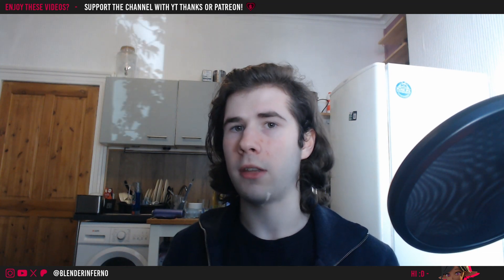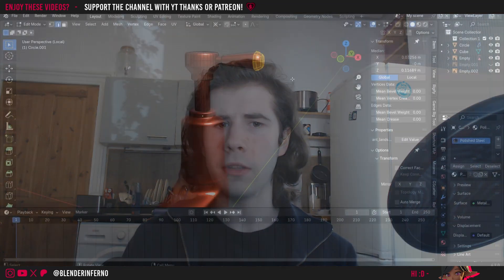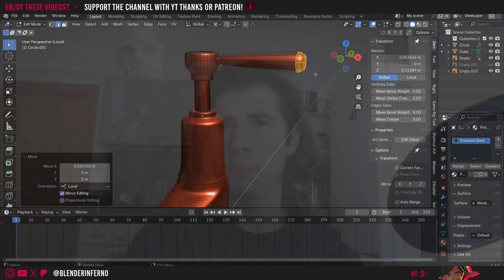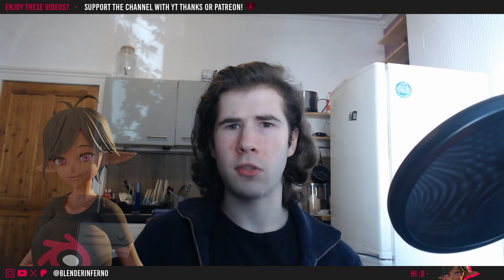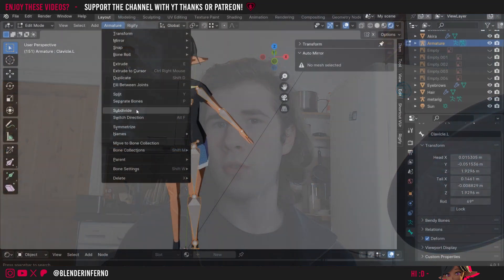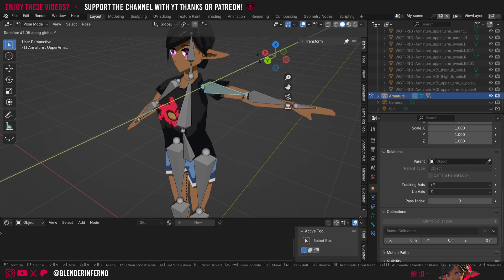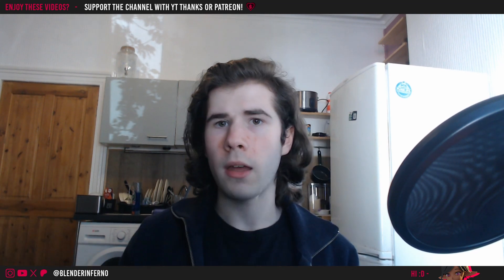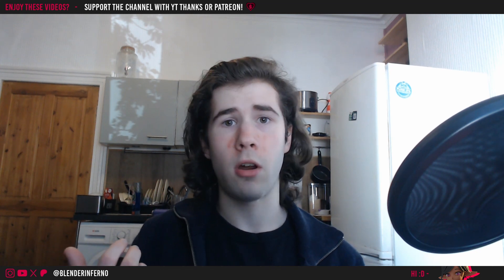What you can do with Blender 3D... (And why you should totally learn it!)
Today learn about what sort of things you can do with the awesome free 3d software Blender!